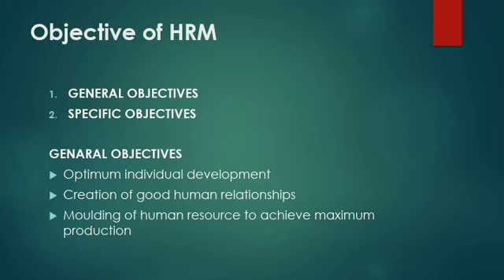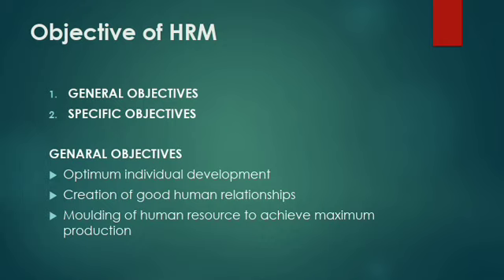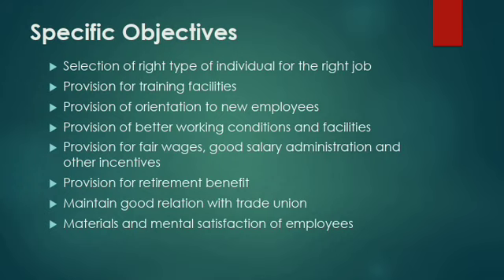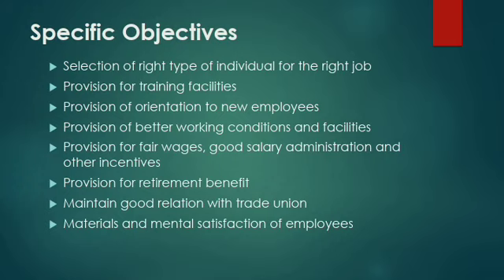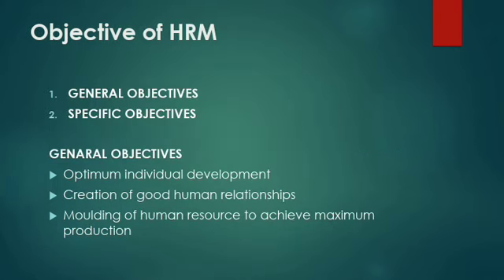Objectives of HRM